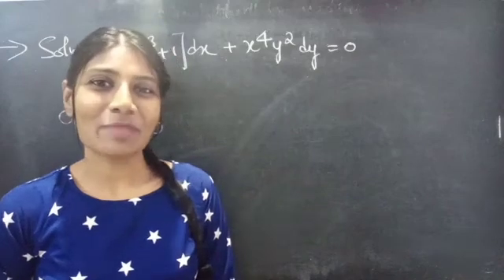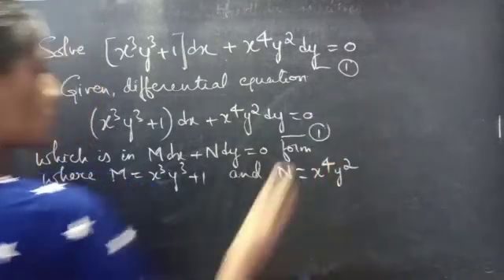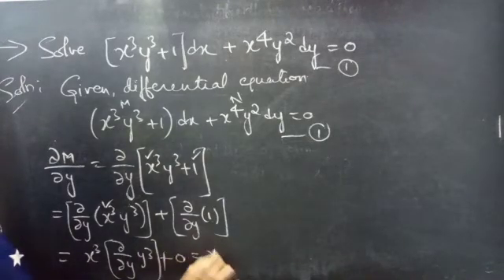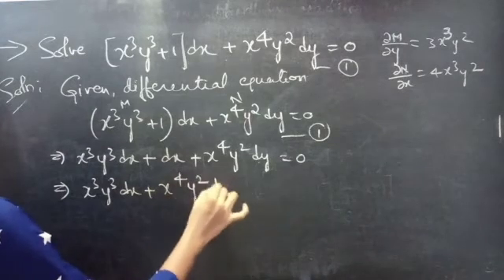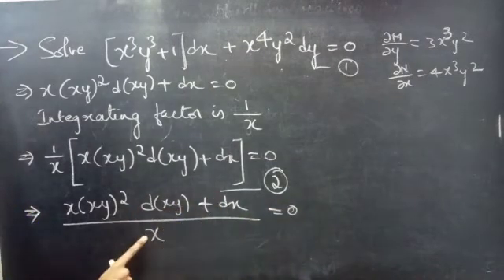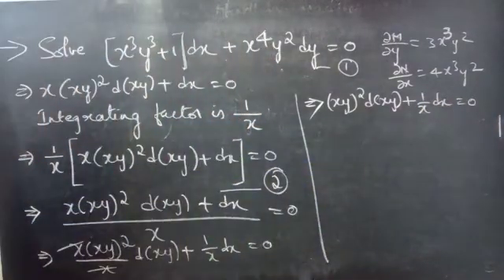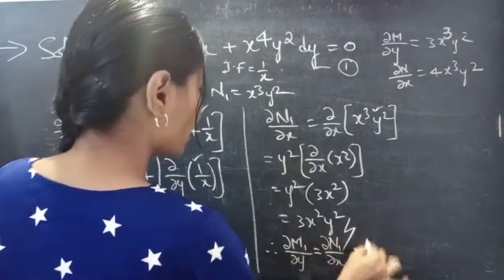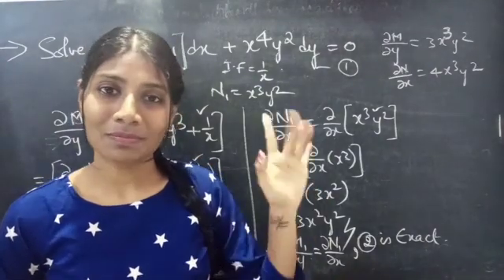(x^3y^3+1)dx+x^4y^2dy=0 NonExact L544